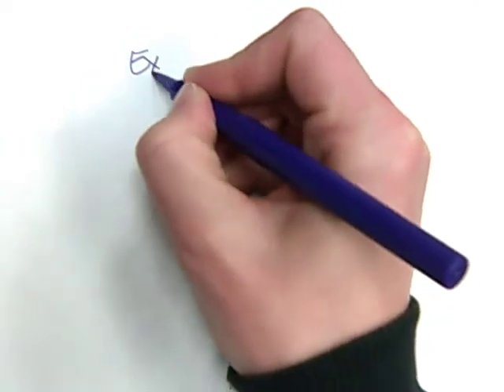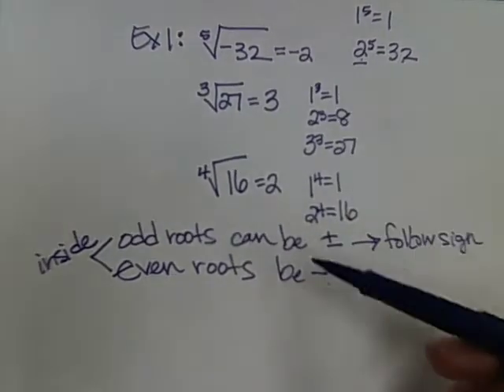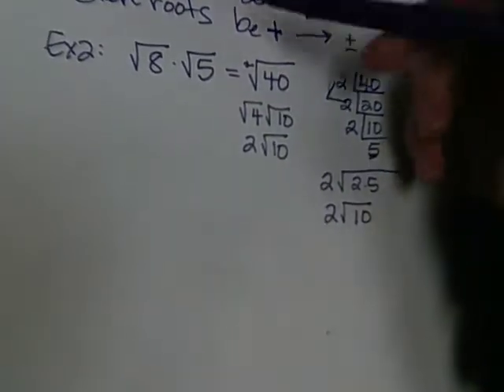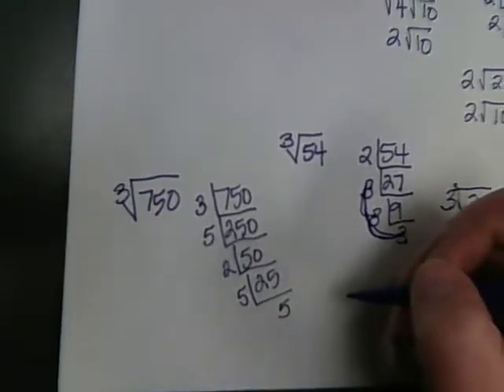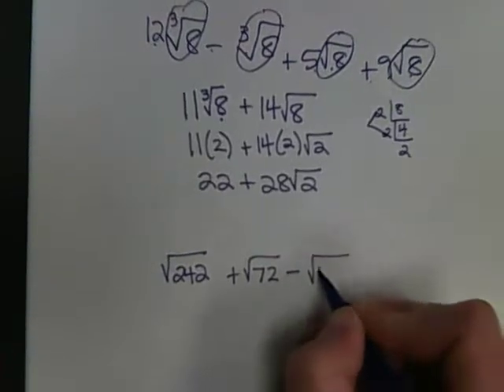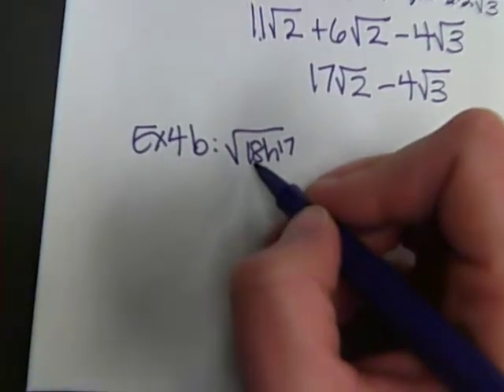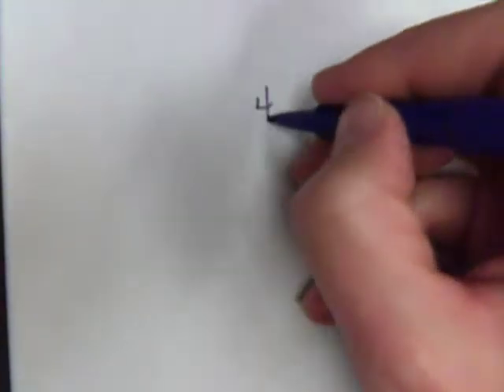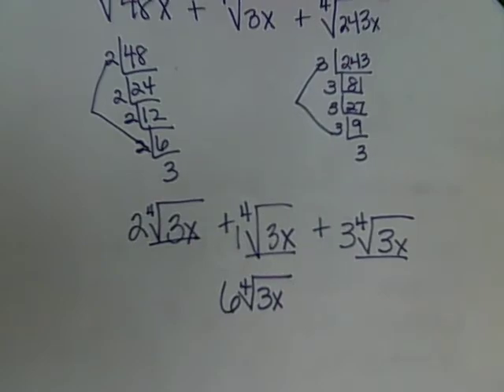Saxon Alg 2 Lesson 40 Simplifying Radical Expressions